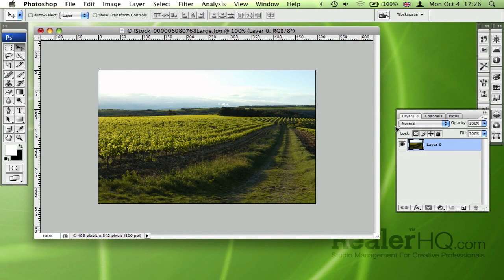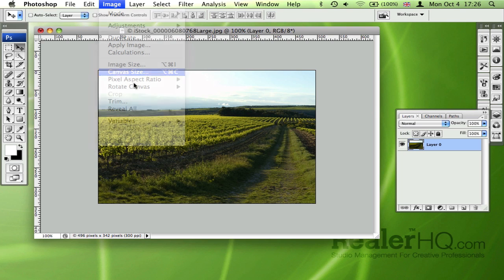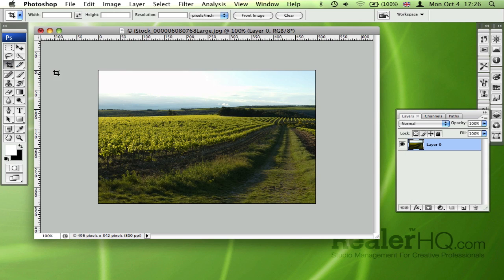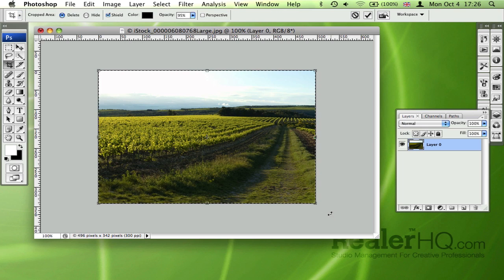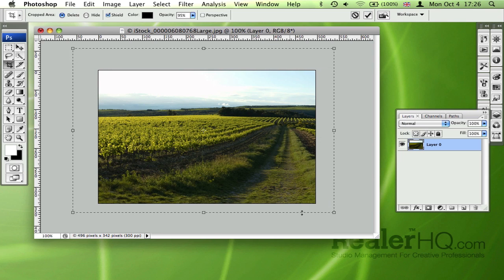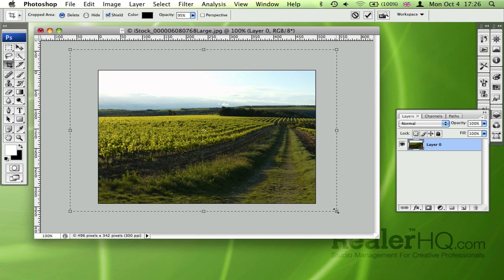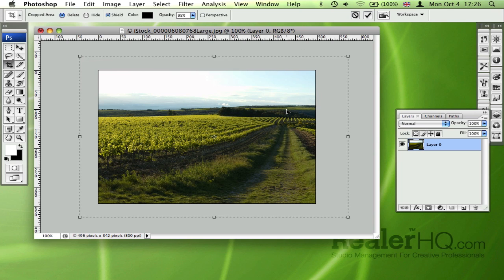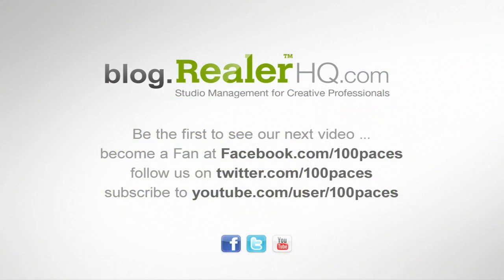Visually increase your canvas in Photoshop